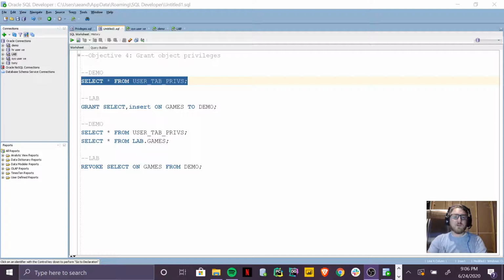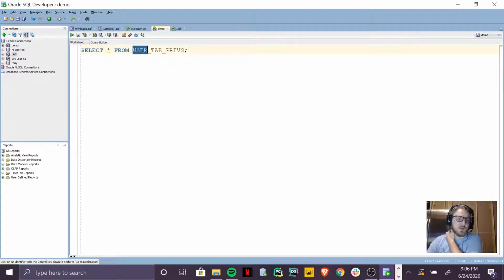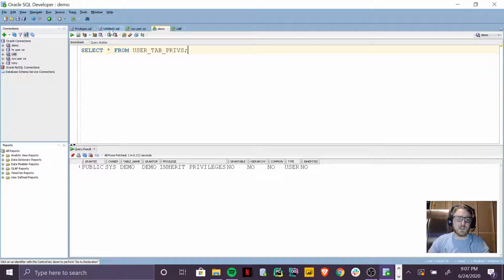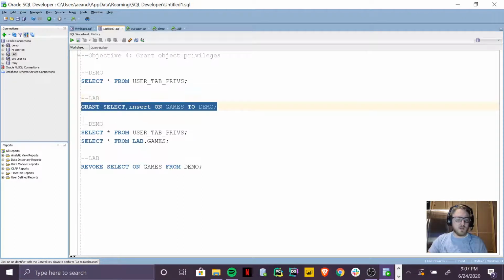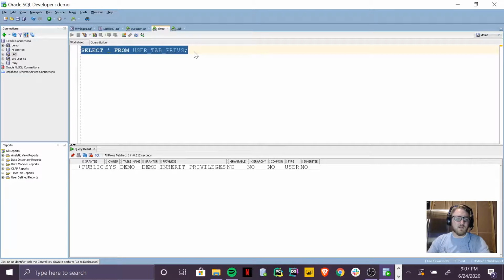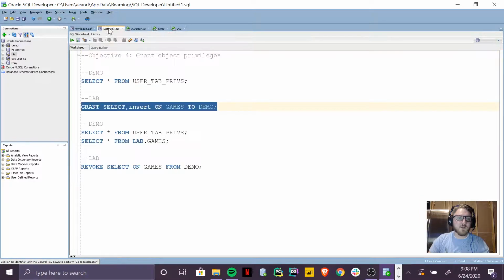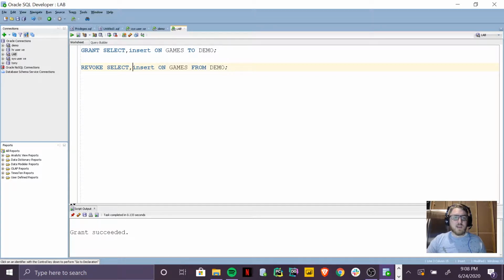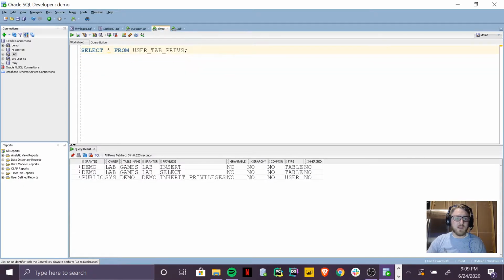Oracle SQL Lab 2 - Objective 4: Grant/Revoke Object Privileges